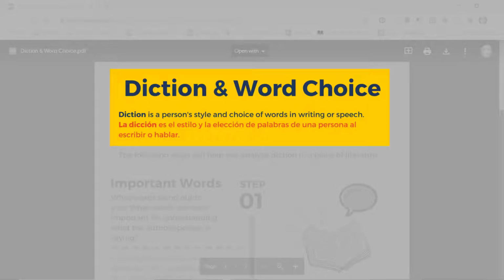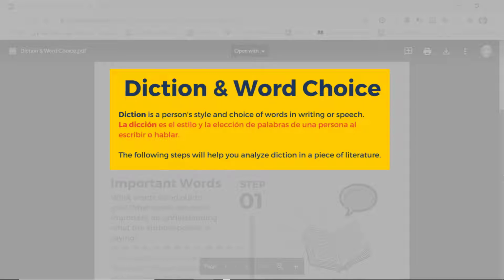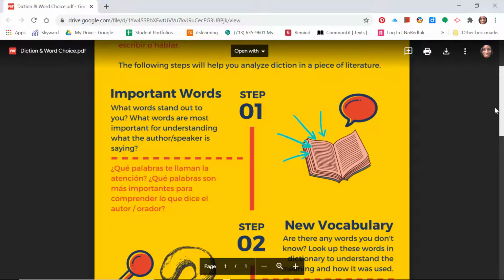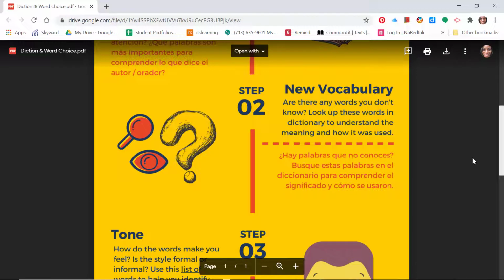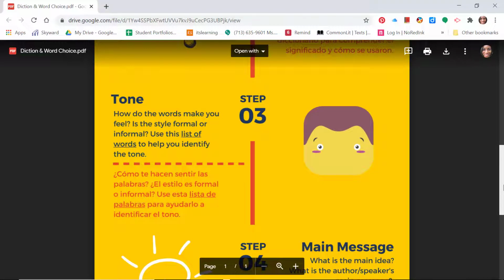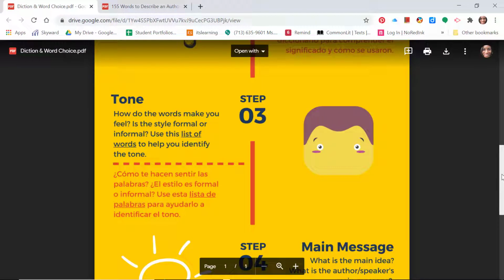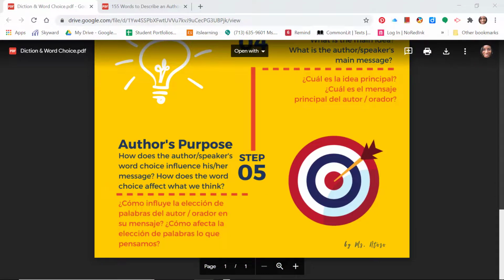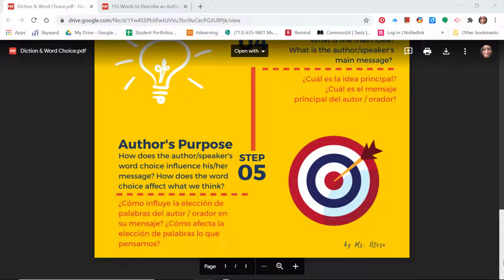Diction & Word Choice